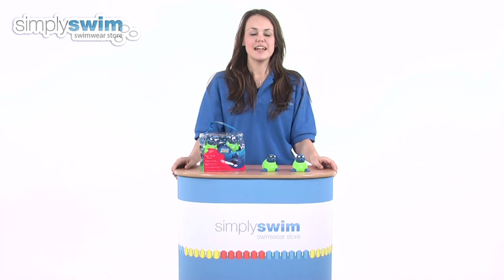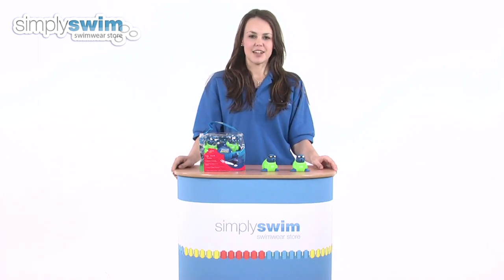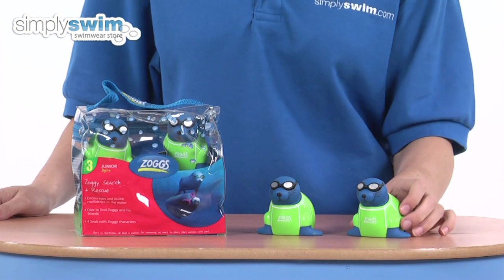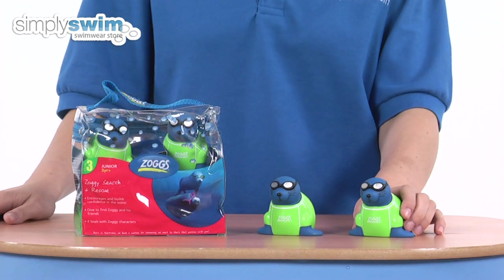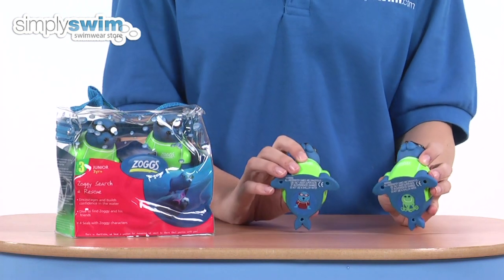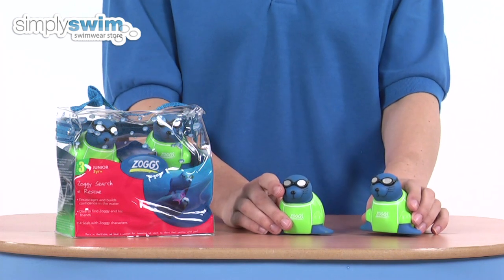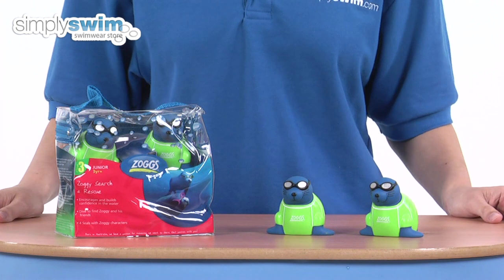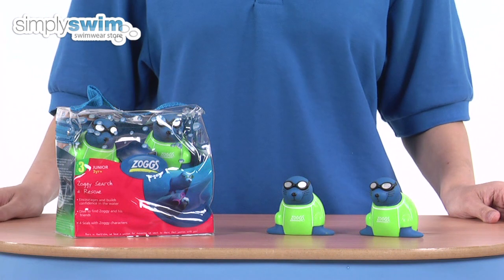Zoggs Seal Search and Rescue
This set of four Seal figures from Zoggs are great for throwing into the pool and diving after. These will sink to the bottom and encourage kids to search for them, promoting both confidence in the water and competitiveness.

Features
    Each pack contains 4 Zoggy the seal characters
    Find Zoggy and his friends
    Ages 5 years +